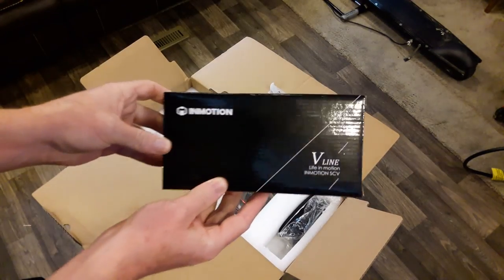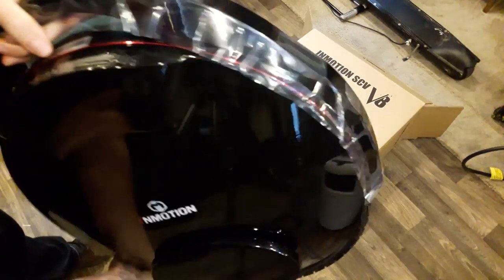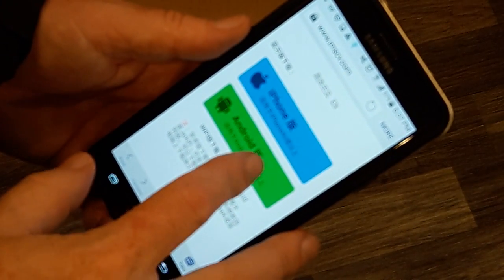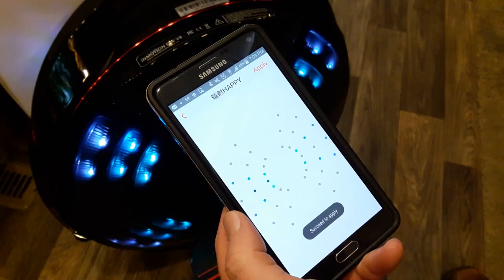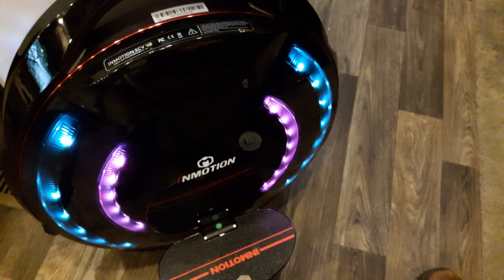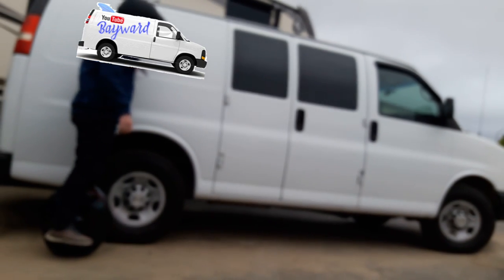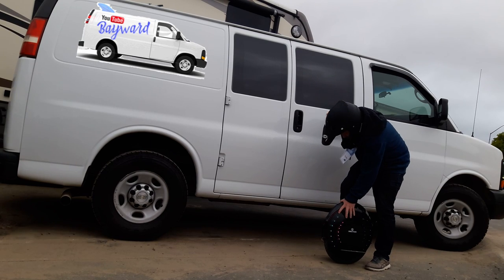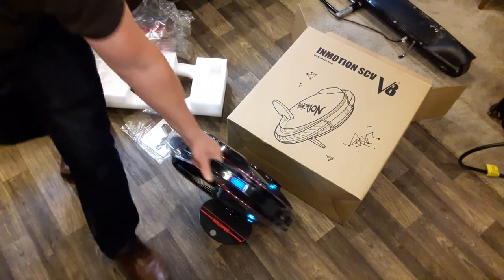An interesting look at the INMOTION V8 - motorcycle helmet not required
Hey guys, check out the unicycle I bought

What's that between your legs, Bayward?   Oh, it's just my crotch rocket.